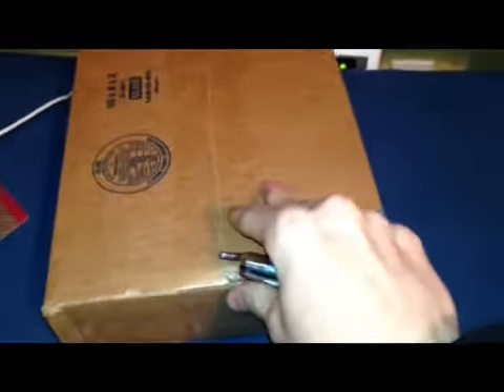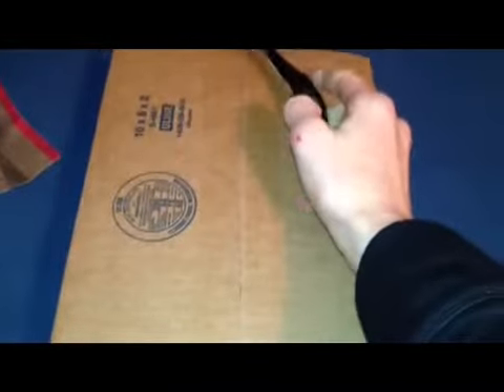NitroRCX unboxing : RedCat shockwave 2-Speed conversion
I'm converting my redcat to a 2speed tranny. It's going to be awesome!